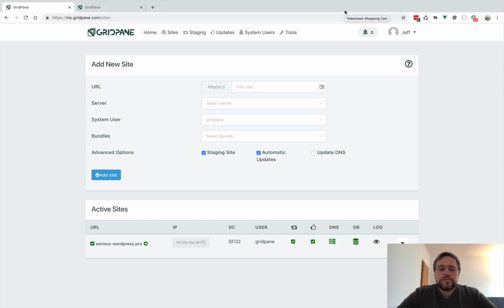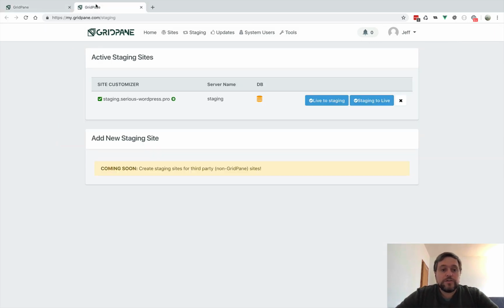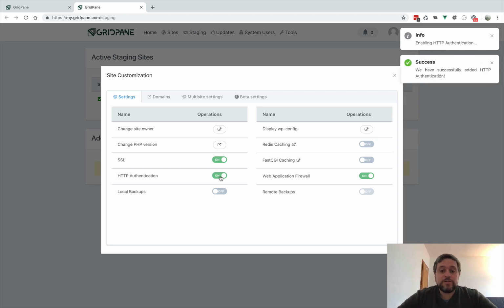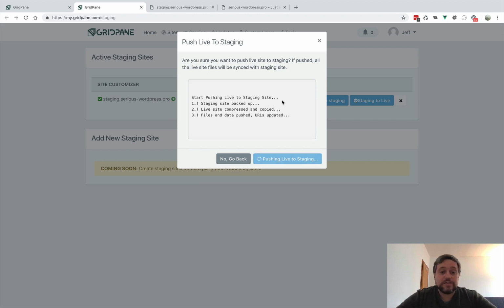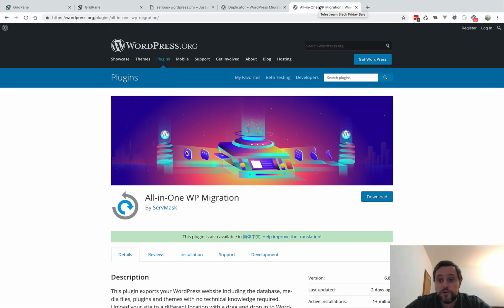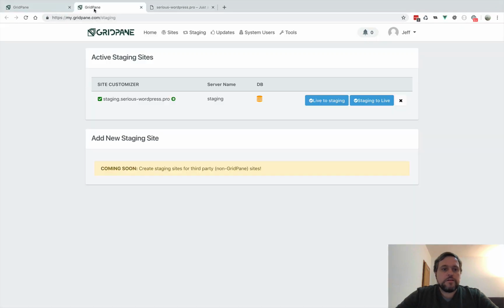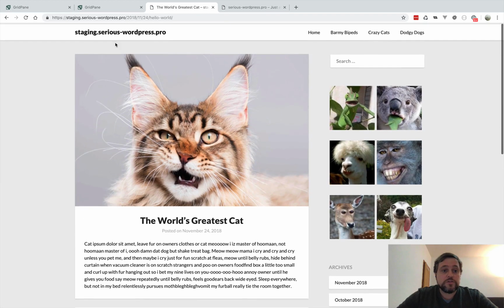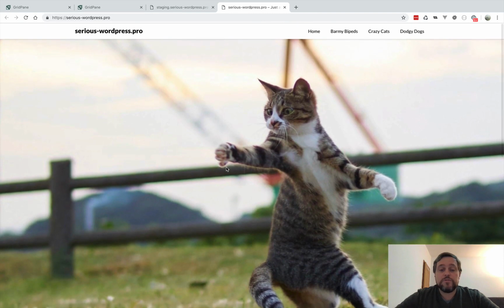Using the GridPane Staging WorkFlow